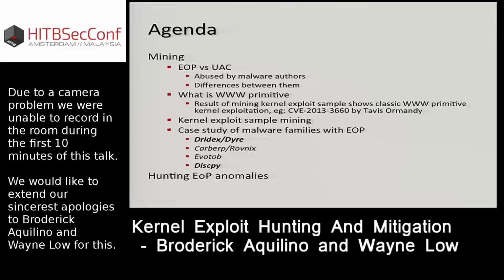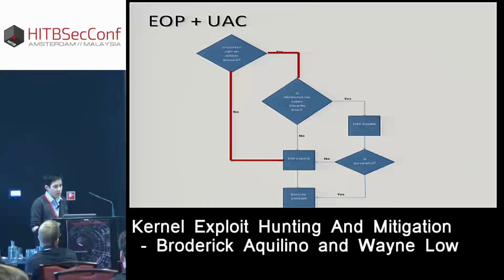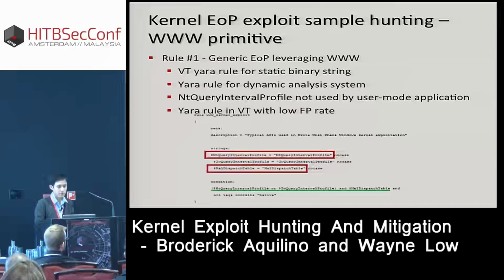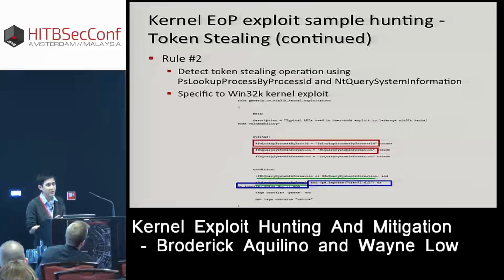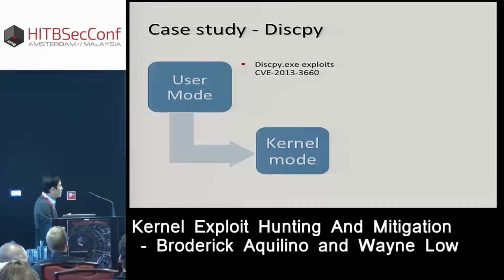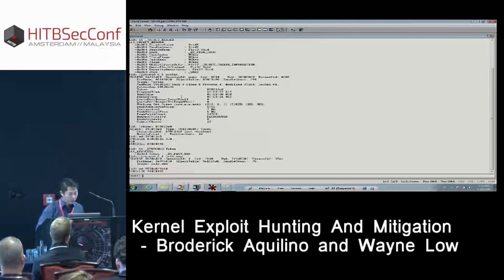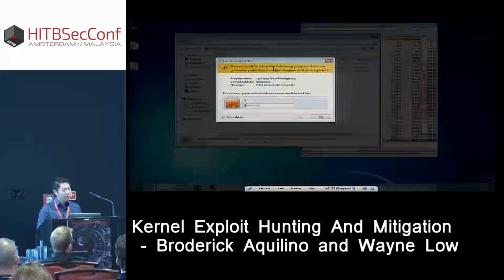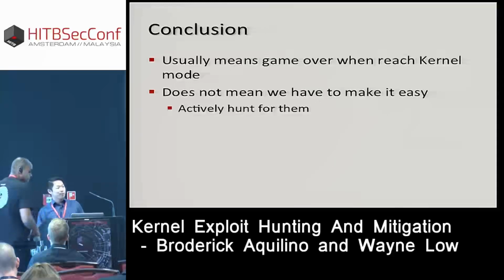HITB2016AMS D1T2 - Kernel Exploit Hunting And Mitigation - Broderick Aquilino and Wayne Low.mp4